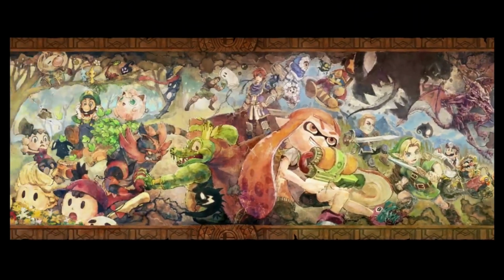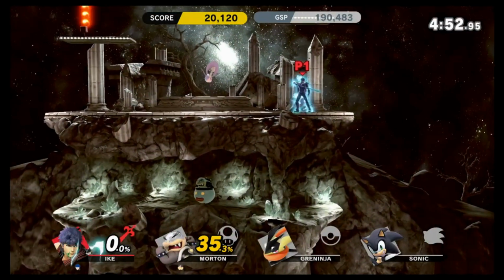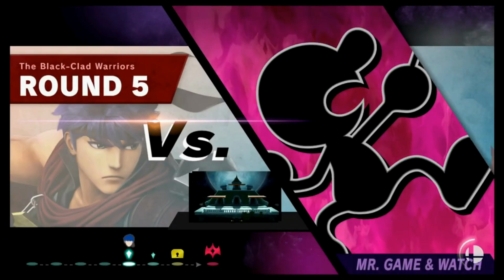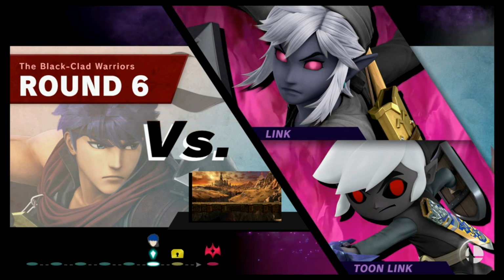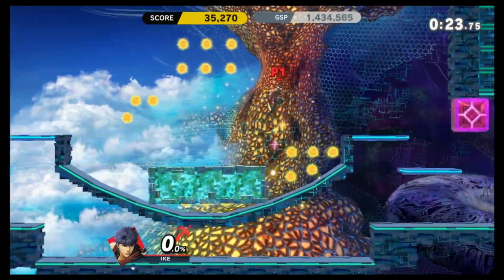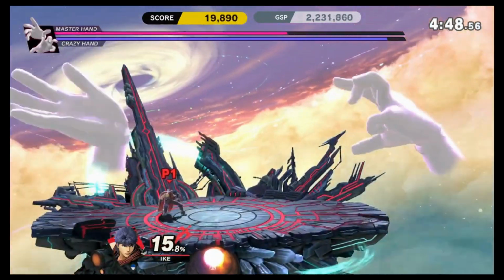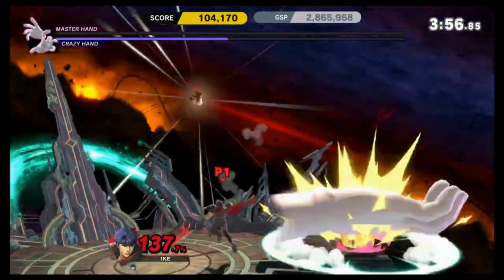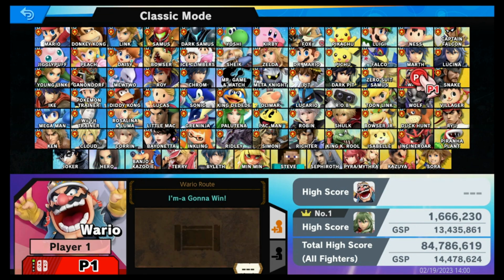Super Smash Bros Ultimate Classic Mode Episode 69 "Ike"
A hard hitting swordsman